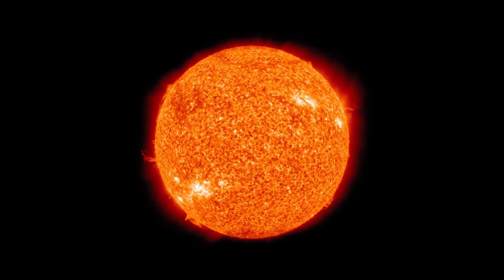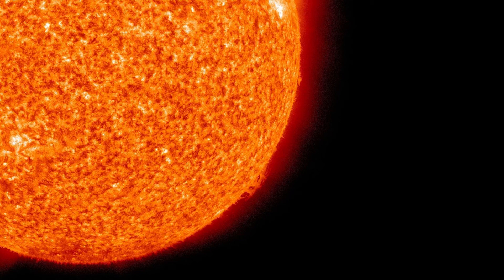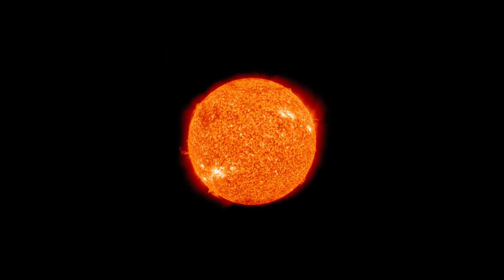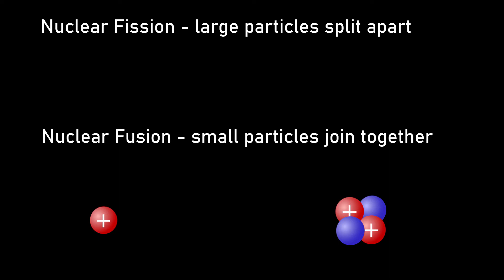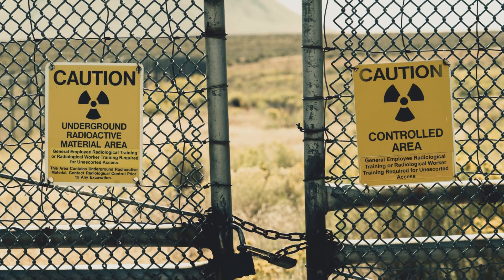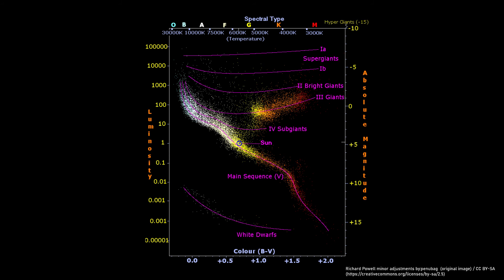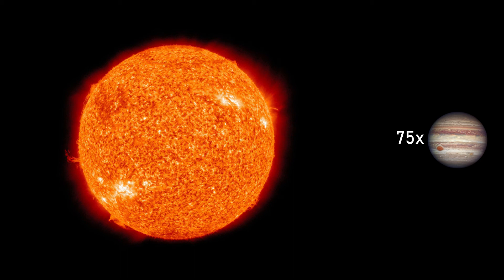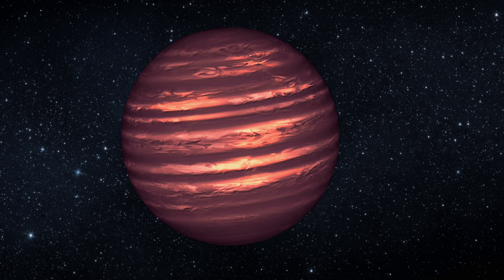How Small Can A Star Be? The Smallest Stars in the Universe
How small can a star be? This is a good question, as what decides whether a star will become like our sun, or become a planet like Jupiter? In this video, I take a look at the smallest stars in the universe to see how small a star can be, and the Physics behind small stars.

Our sun is perhaps one of the most impressive objects in our solar system, with humans studying this object for thousands of years. At a mass 300,000 times that of earths, your weight on the sun would be about 30 times that of what it is here on earth. But the most curious thing of all is that our sun isn’t a big star in the grand scheme of things. UY Scuti is one of the largest known stars, at 1700 times the radius of the sun, large enough that the outermost part of the star, the photosphere, would contain the orbit of jupiter if it was placed where the sun is. These stars become so big that even light has a hard time escaping from the gravitational field, so if these stars can be as large as this, what is the theoretical minimum that a star could be? We see plenty of large planets like jupiter, so where is the point in between jupiter and the sun at which a star can form?

First off, lets define some terms in our question. In terms of size, we are looking for the smallest in radius, as stars can have very different densities depending on what they are made of. The other thing we need to define is what constitutes a star, as there are many different types of star, such as neutron stars, which can theoretically be only 20 km wide. In this video, I’ll be looking at main sequence stars, which are stars that produce their energy by nuclear fusion, which removes neutron stars, as these are made of closely packed neutrons formed after a large star has collapsed, so densely packed, in fact, that a teaspoon of neutron star matter would weigh 10 million tons. Anyways, back to main sequence stars. To understand the limits of how large or small a main sequence star can be, we first need to look at the conditions required for nuclear fusion.

Nuclear fusion, not to be confused with nuclear fission, which is how nuclear power plants work, is the combining of small particles such as hydrogen, to make larger particles such as helium, releasing energy in the process. Nuclear fusion is a huge area of research in physics, as it releases much more energy than nuclear fission, and doesn’t leave us with radioactive waste, which needs to be stored and moved to designated sites such as in the nevada desert, where it can stay radioactive for many years. The problem with fusion, however, and the reason why its taking so much research to become sustainable, is that it requires an incredibly high temperature and pressure, essentially requiring us to simulate a mini star on our planet. The reason for these conditions is down to the fact that fusing hydrogen together requires that positively charged protons are brought very close together, kind of similar to how we all tried to force the poles of a magnet together as a kid, they repel each other. In a star, these conditions are met due to their incredibly large mass, and hence strong gravity, which causes the high pressure and temperature.

So to understand the limit on how small stars can be, we need to look at the balance of how much heat and pressure nuclear fusion requires, and how much gravity - or size - is needed to provide that.

how small can a star be
what is the smallest star in the universe
what is a brown dwarf
what is a neutron star
what is nuclear fusion
what is nuclear fusion and fission
what is the difference between nuclear fission and nuclear fusion
what are stars made of
what are neutron stars made of
what are stars made of and how do we know
how big is jupiter compared to earth
how big is jupiter compared to the sun
how big is uy scuti
how big is uy scuti compared to the sun